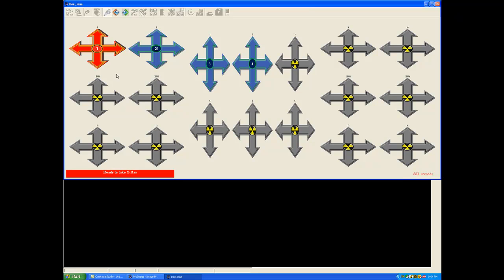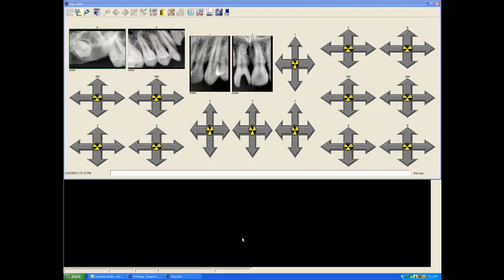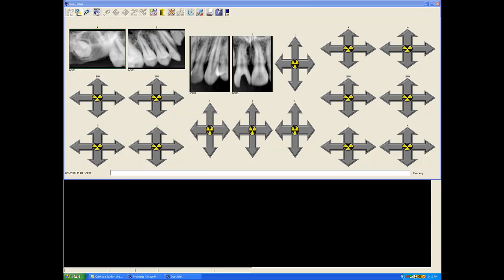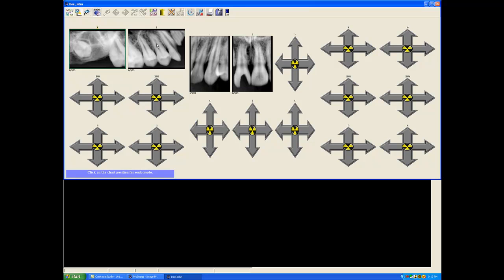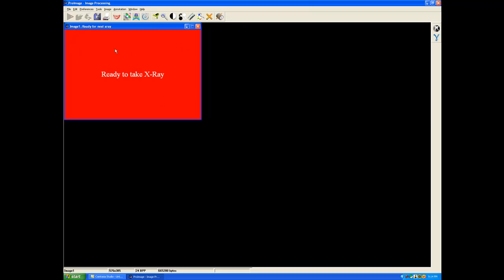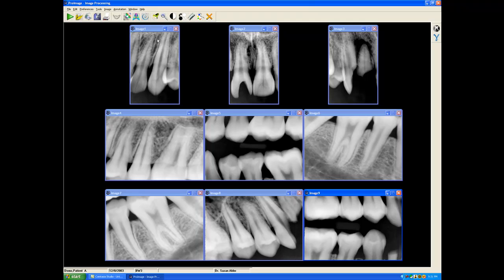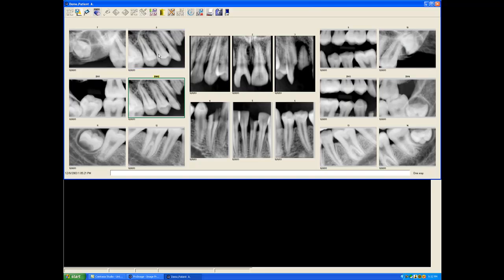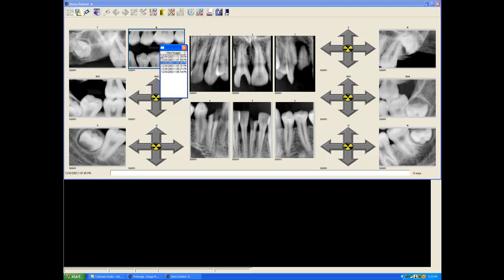Dent X ProImage Essentials Part II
Further discussions with Dent-X ProImage dental imaging software